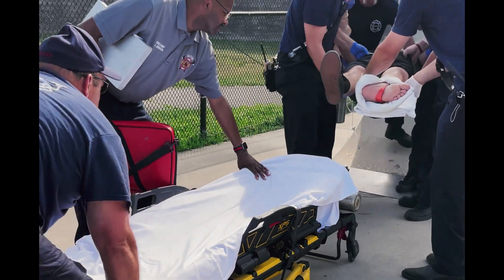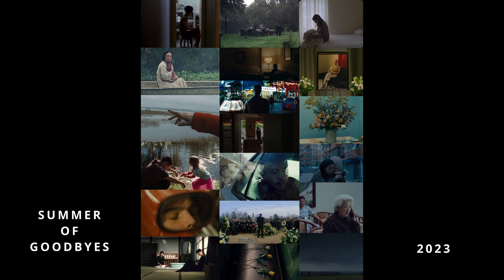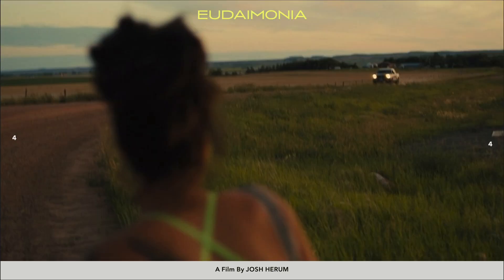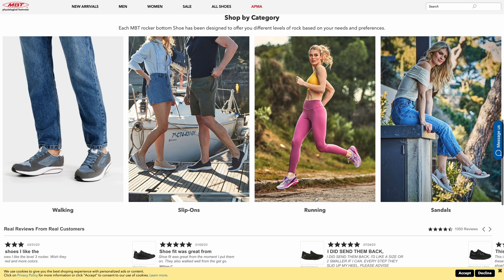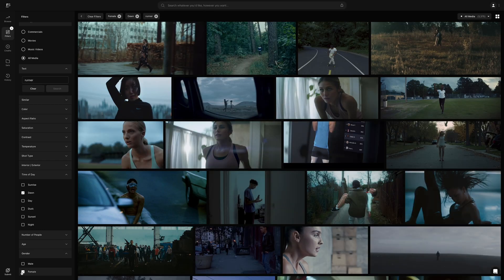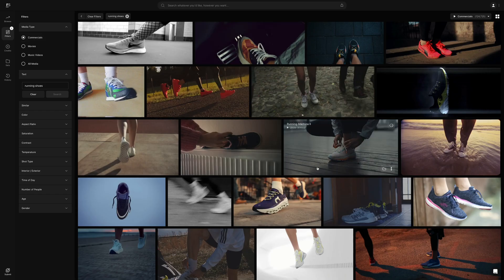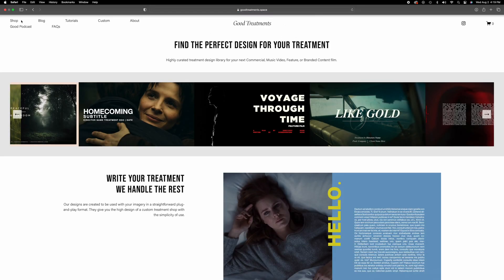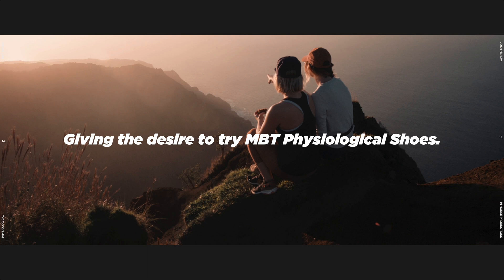Moodboards & Treatments Made Easy Using FrameSet!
In this video I go into my process of using to create my latest commercial treatment. I also share examples of past moodboards and treatments and how I've grown and learned. Enjoy.

Gear Used
Lumix S5 II w/ 20-60mm

Hear the difference for yourself and sign up for a free account